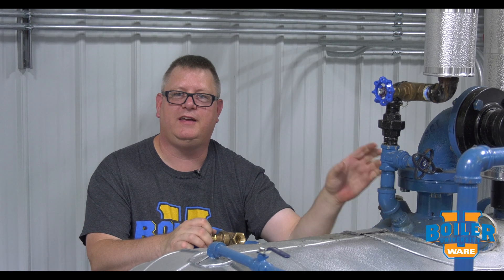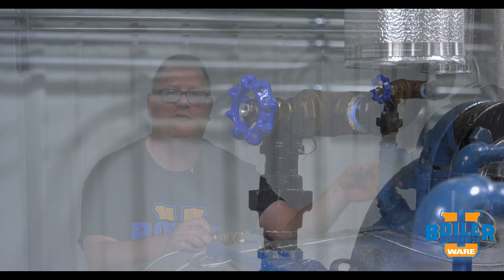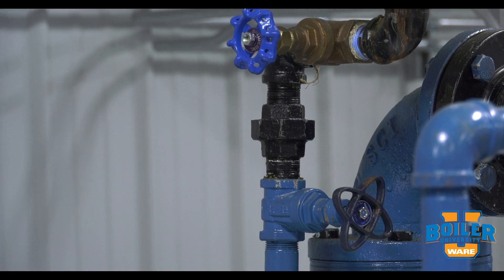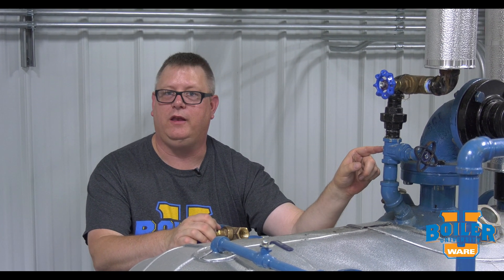Maintenance of the Vent Valve on a Deaerator - Weekly boiler Tips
Today on Boiler University's Weekly Boiler Tips, Jude goes through the differences of the vent valve on a deaerator. You can learn this and more at WARE's Boiler University.

We offer nationwide boiler rental. Get a quote within an hour!

4steamware.com - Purchase clever, steam industry themed t-shirts. All proceeds go to Kosair Charities.